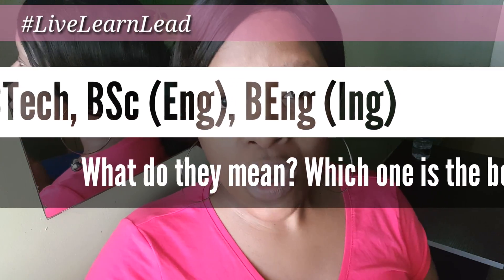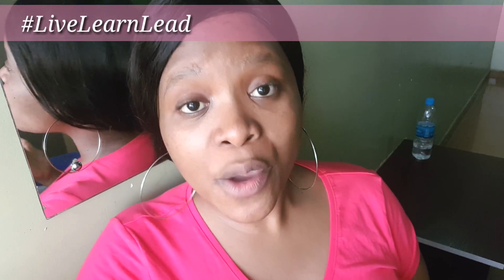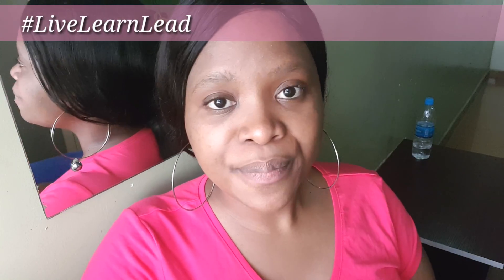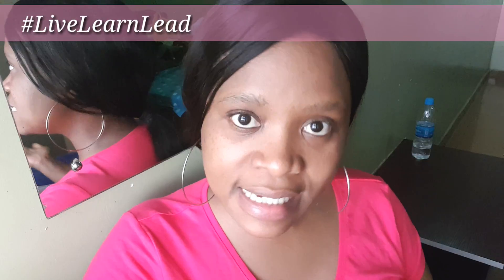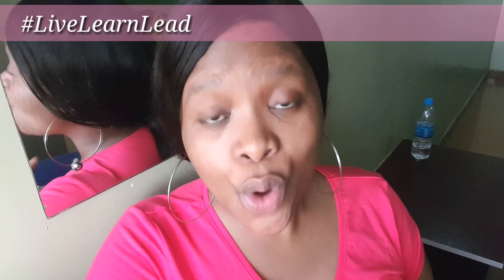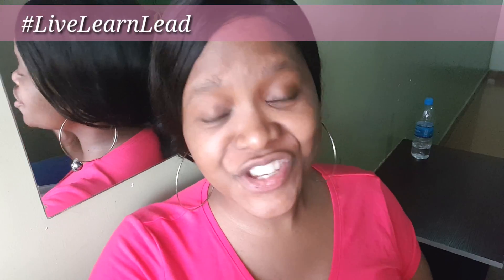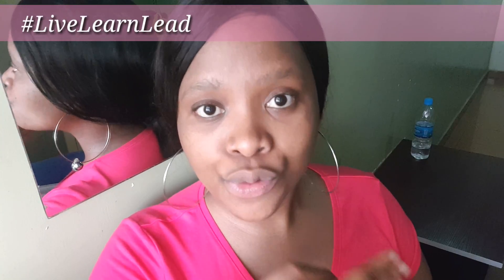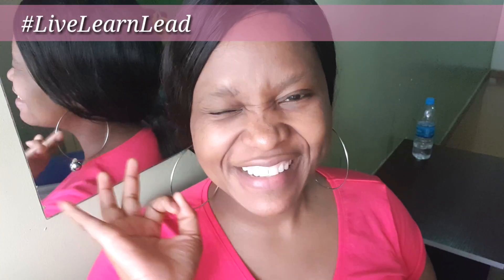Which Engineering Degree is the best? The difference between BTech BSc (Eng) and BEng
In this video I  share a quick summary on the differences between BTech in Engineering, BSc in Engineering and BEng(Ing).

Share your comments on which you feel is the best and why?